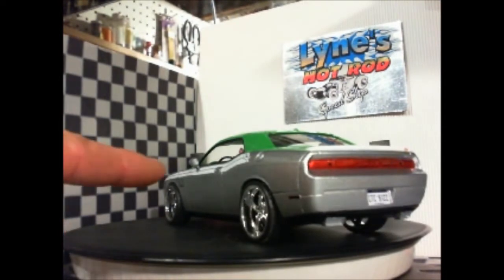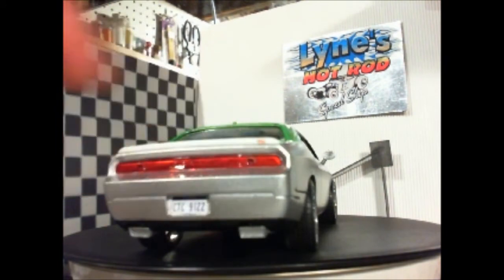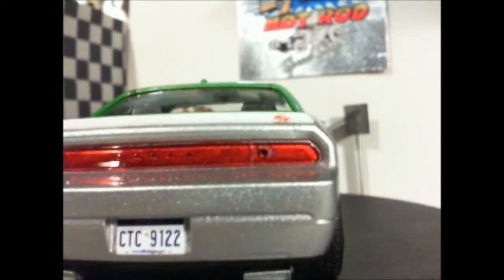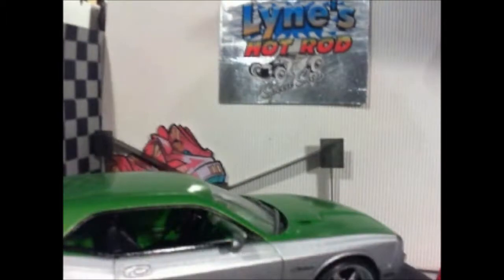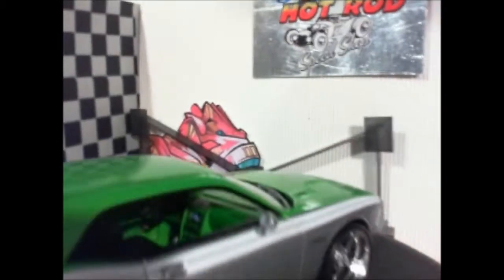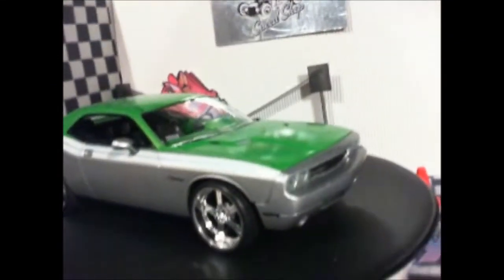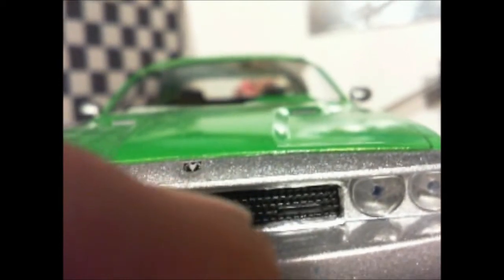LYNE'S Hot-Rod Speedshop-2010 Challenger RT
The new Freind is alive, Completed 2010 Challenger R-T